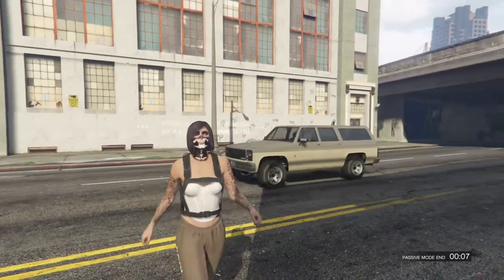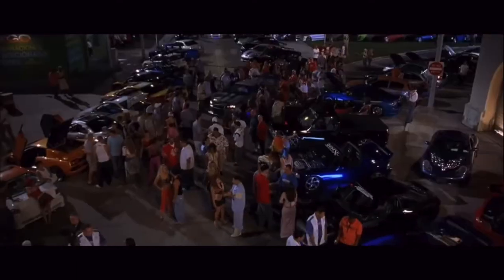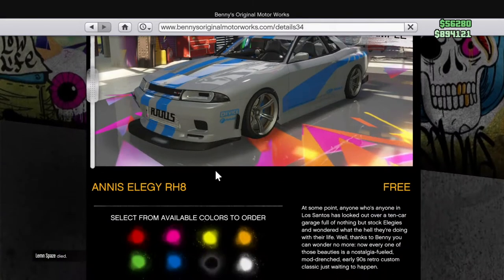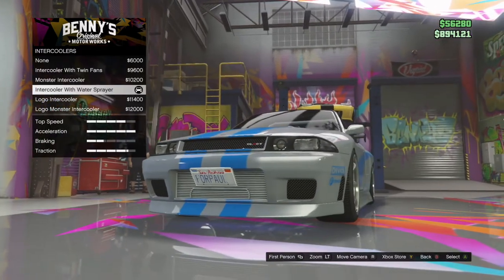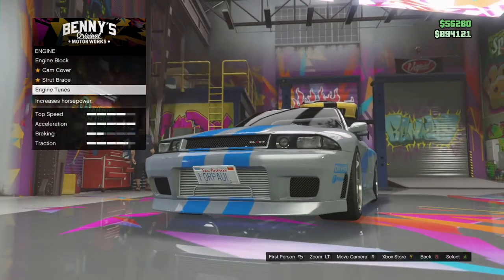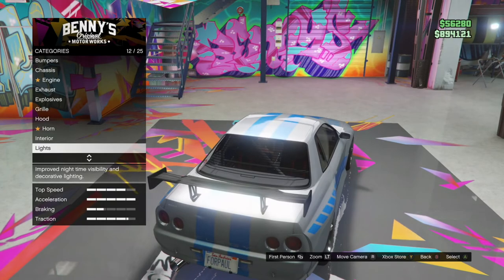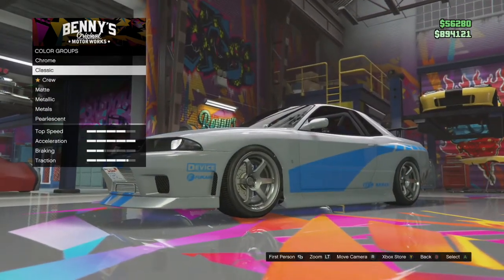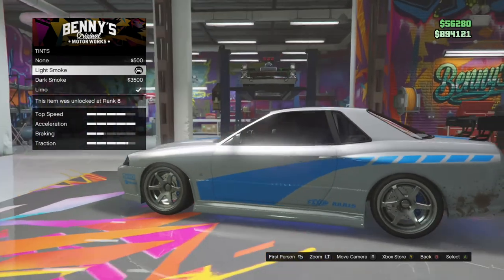How To Make Brian O'Connor (Paul Walker)'s Nissan Skyline R34 | Hana x Bana